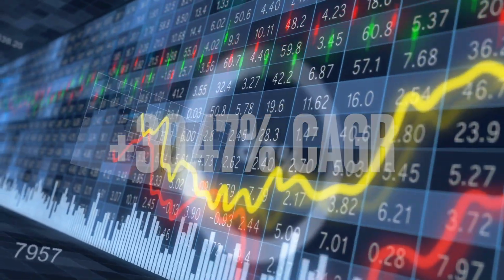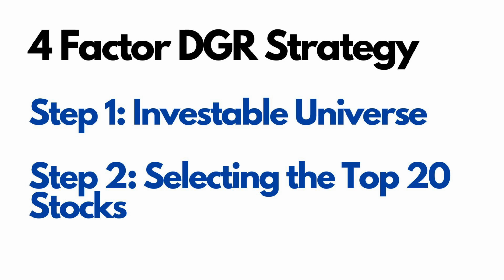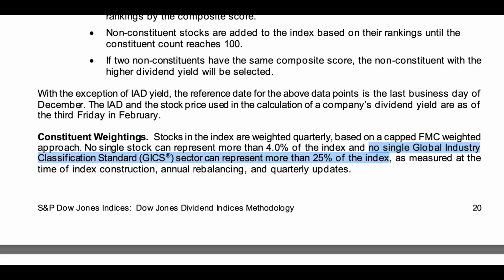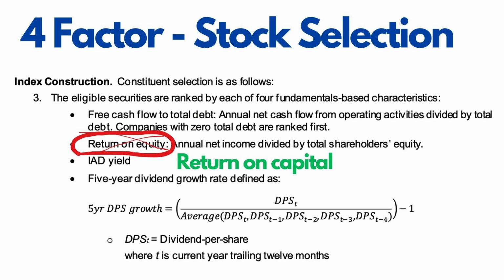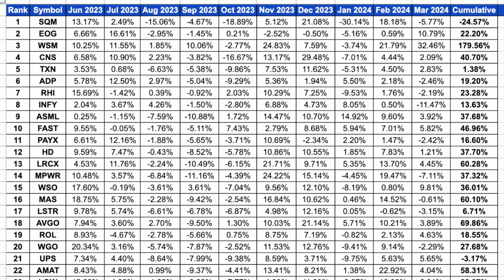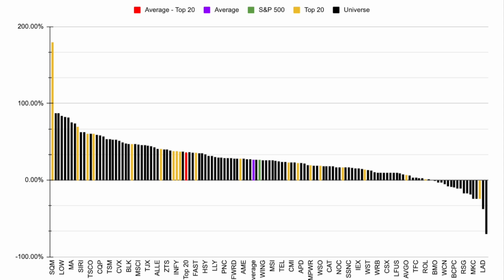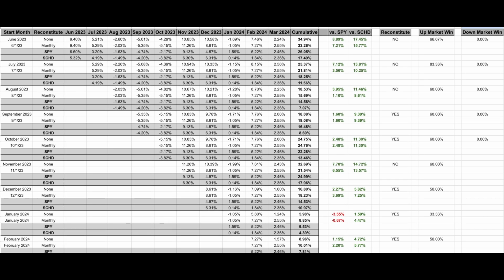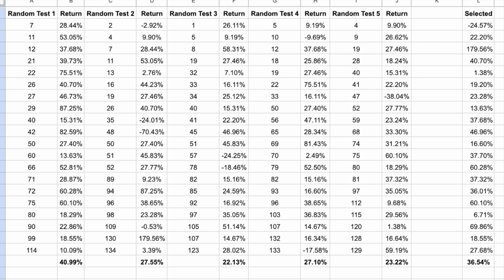Why Is My Dividend Growth Portfolio Beating The S&P 500!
Knowing that things work is great but understanding why things work is even better. Today I want to dig into why the 4 Factor Dividend Growth Strategy is delivering such great returns. And whether or not I can expect these returns to continue in the future. If you're familiar with this dividend growth strategy that's great but if you're not I have an entire playlist dedicated to covering this strategy all the way from its inception in 2022.